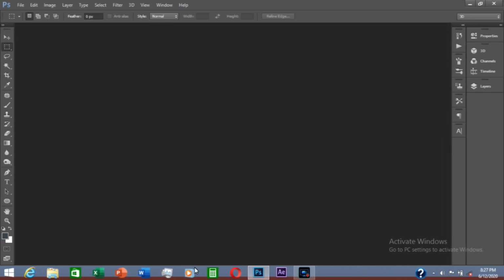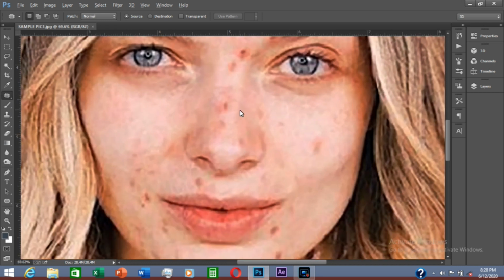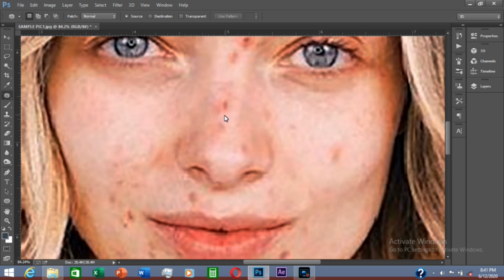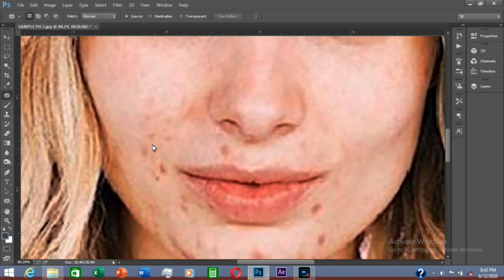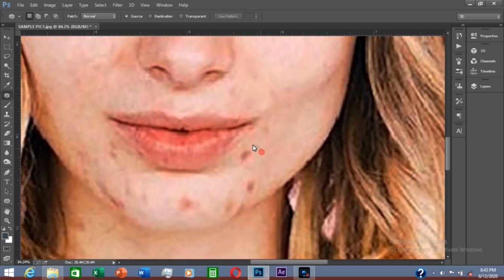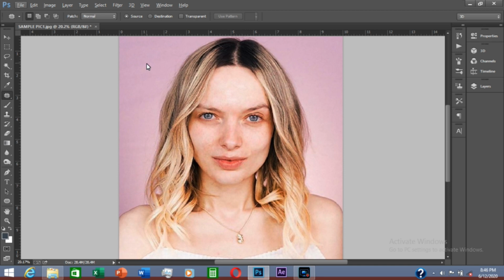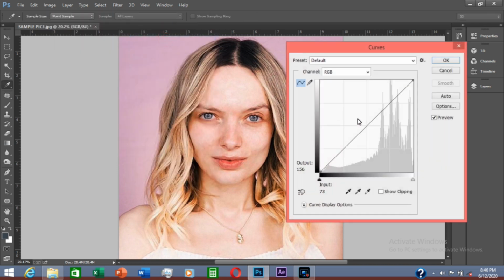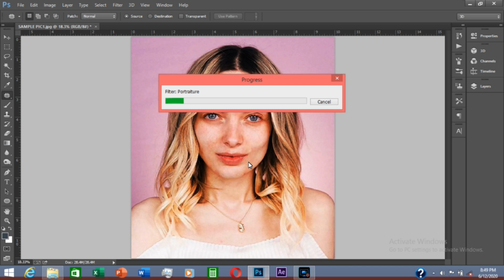PHOTO RETOUCHING AND ENHANCEMENT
ADOBE PHOTOSHOP TUTORIAL, the most easiest way of removing dark spots, cloning and photo enhancements for beginners.